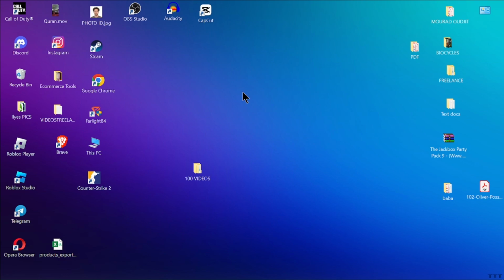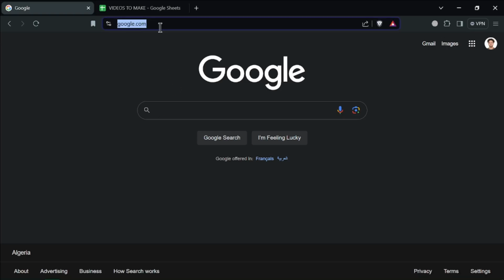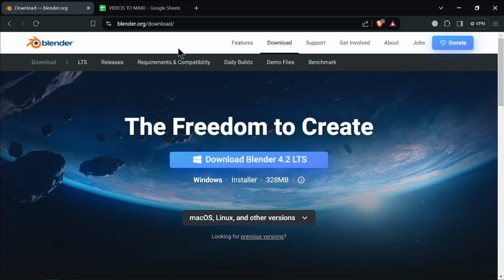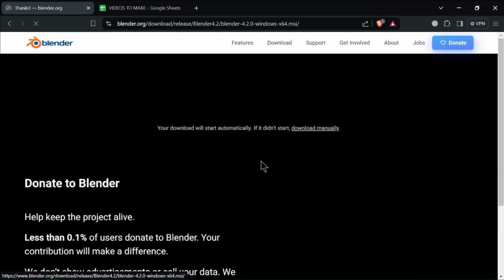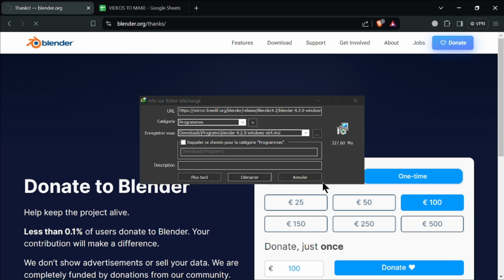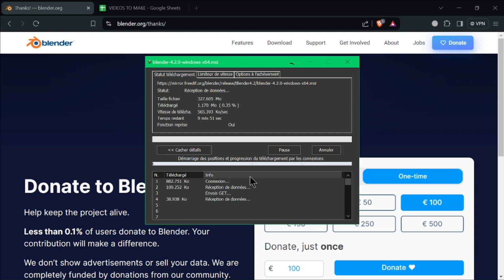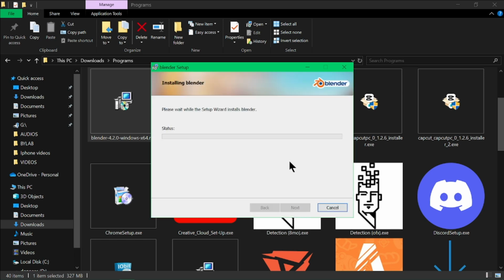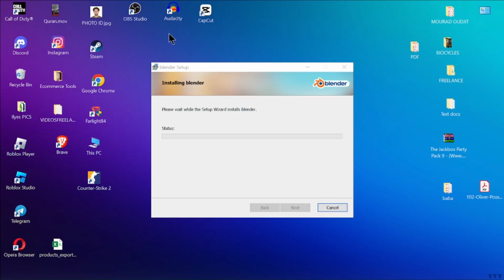How to Download and Install Blender [easy]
Download Blender and Start Creating! (Blender DownloadInstall)

Ready to dive into 3D creation? Download Blender for free at blender.org. Choose your operating system, download the installer, and follow the on-screen instructions. Start your 3D journey today!